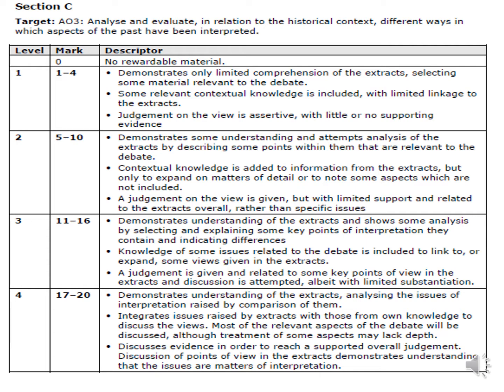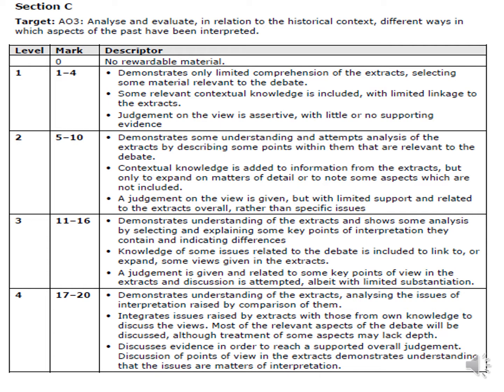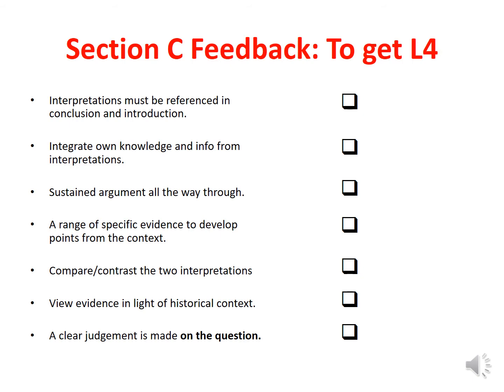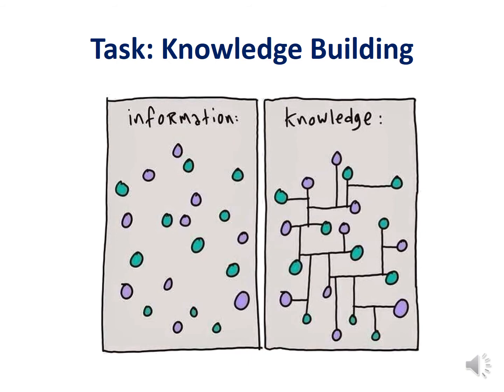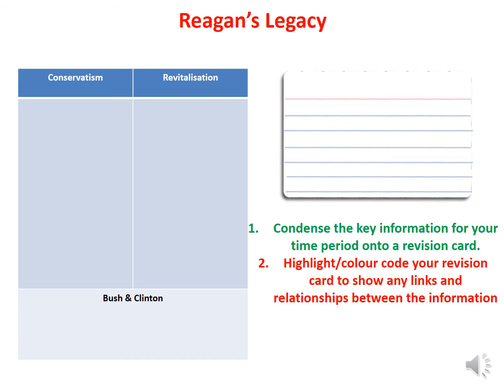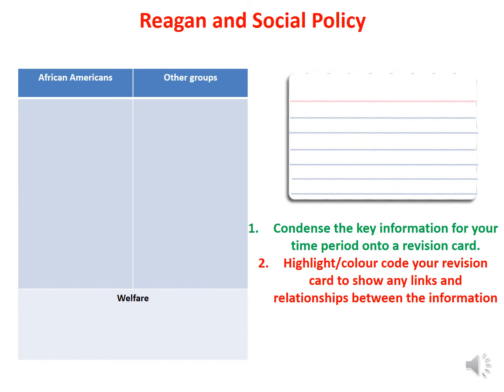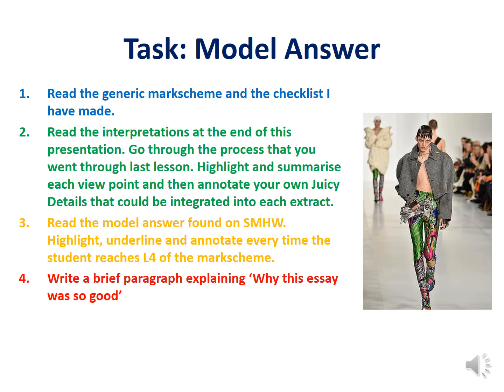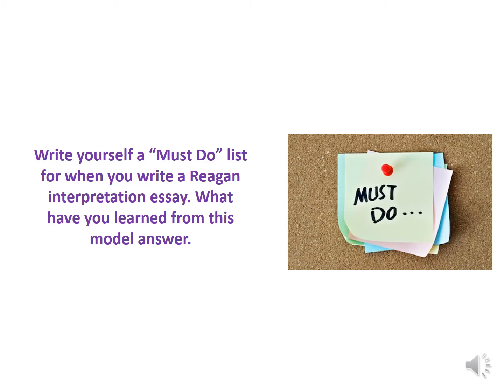Paper 1 Lesson 46 Reagan and Model Answers